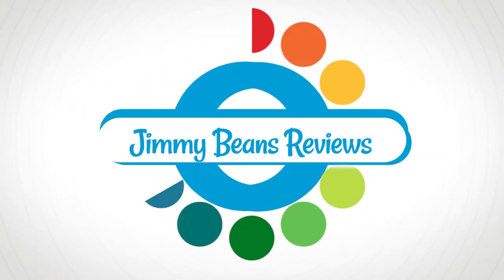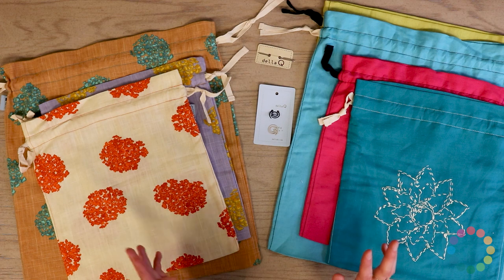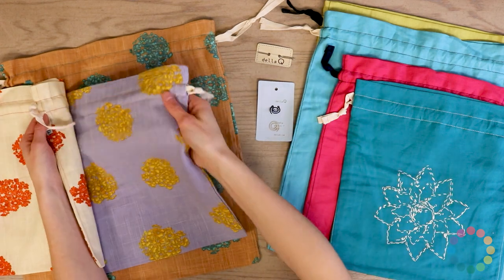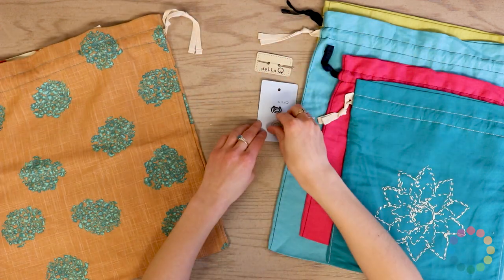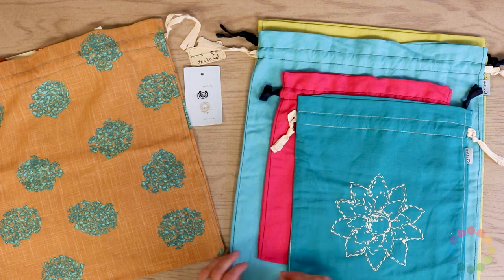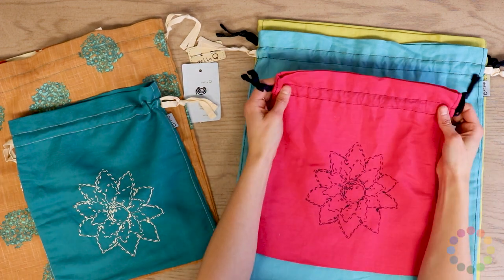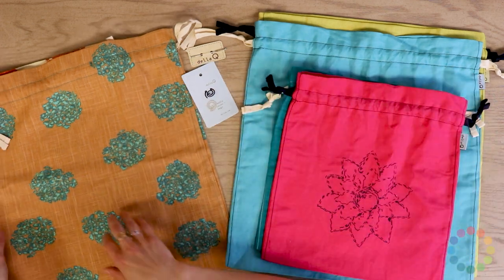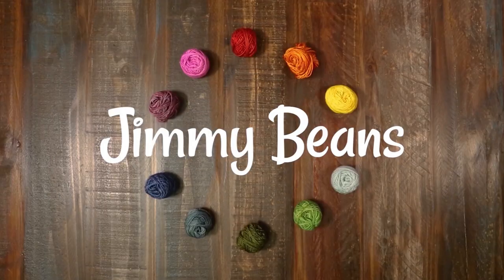New della Q Eden Project Bags Review!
Julia goes over the new prints for our della Q Eden Project Bags! Ready to shop the Linen Brights and Flower print collections? Look no further!